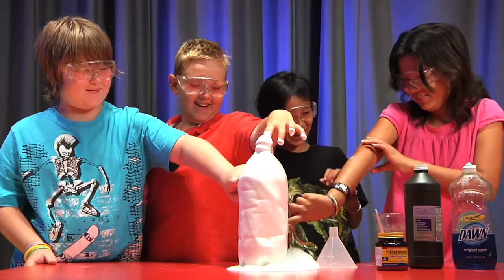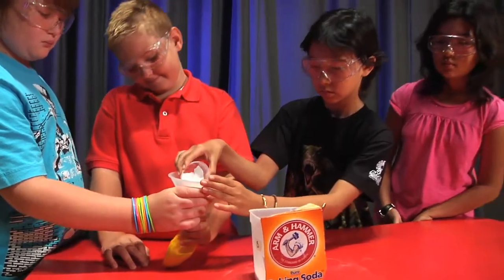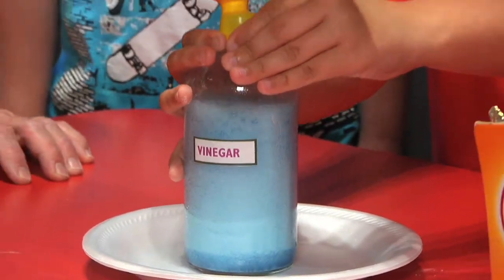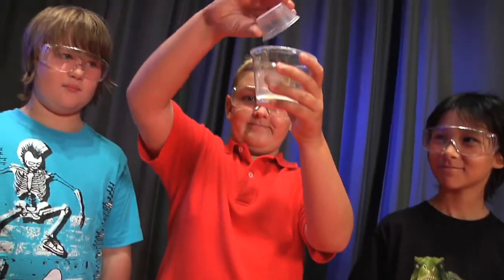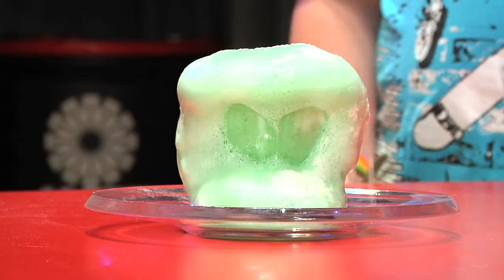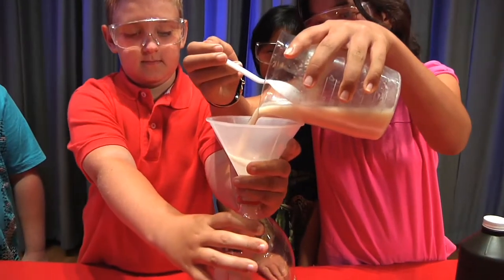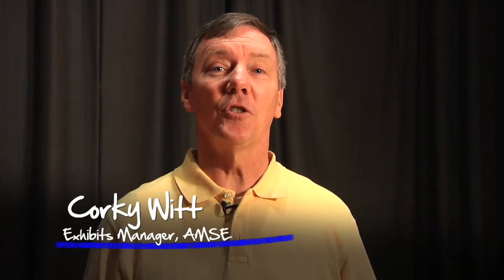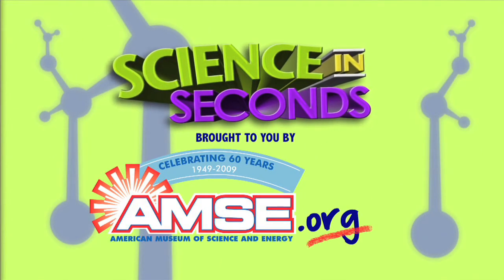Science in Seconds - Kitchen Chemistry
Kitchen Chemistry